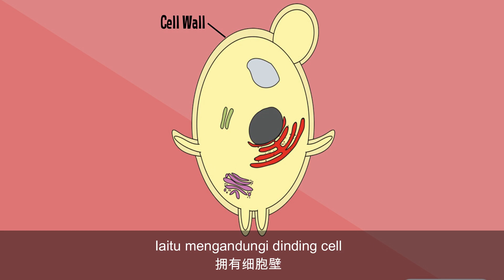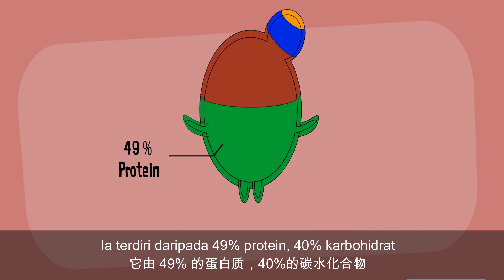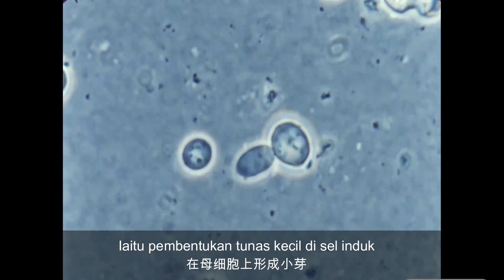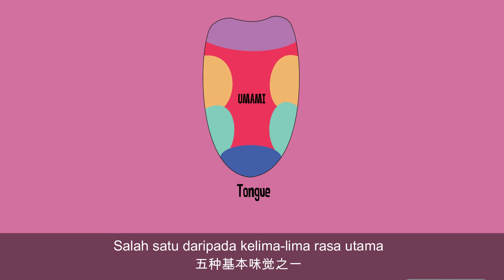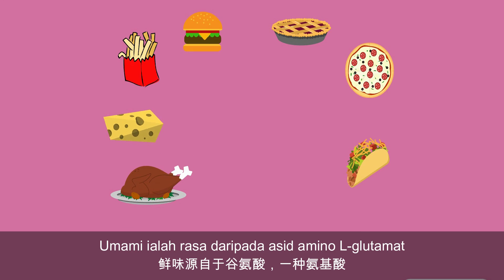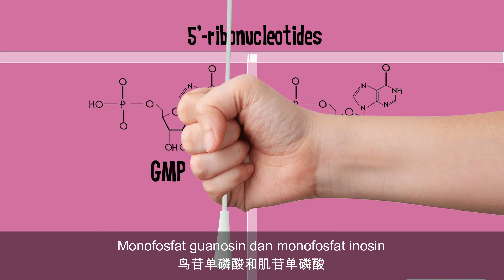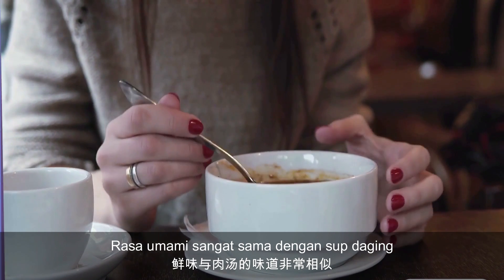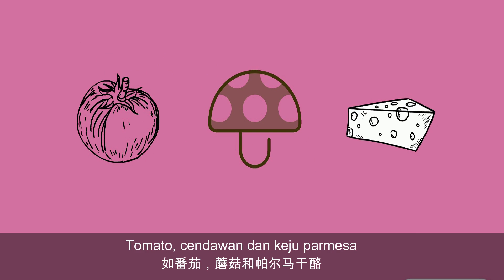Yeast: An Incredible Guy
Do you know what can yeast do other than rise a dough? In this video, Professor Lim and Yeasty will introduce you to yeast, an incredible guy.
Special credit and appreciation to the support from Penang Education Council, Penang State Government under the Science and Technology Awareness Monthly Programme that has made this video a reality
Project  supervisor: Prof. Dr. Liong Min Tze

Team members:
Ooi Yi Ling
Tan Shiueh Ke
Nurul Ainina Binti Mohd Khairi

Bioprocess Technology
School of Industrial Technology
Universiti Sains Malaysia

Audio track : Say Hello To New App via Powtoon

Voiceover : Professor Lim – Male| Matthew| Animaker voice, Yeasty – Male| Justin (child)| Animaker voice